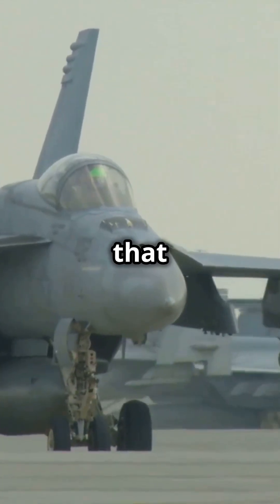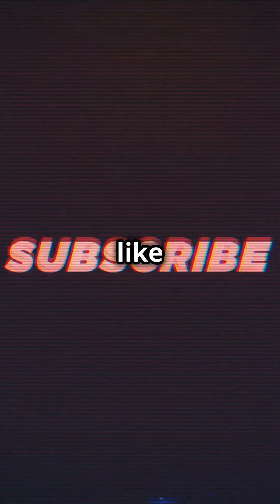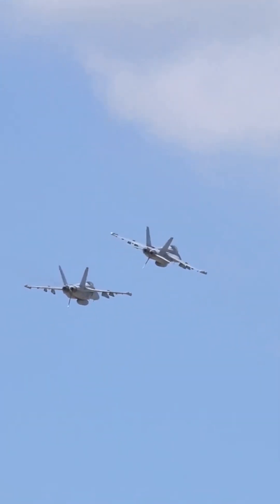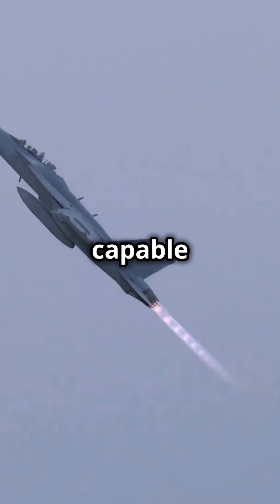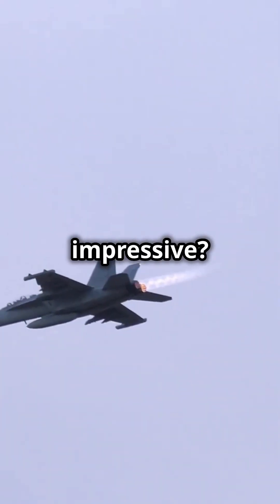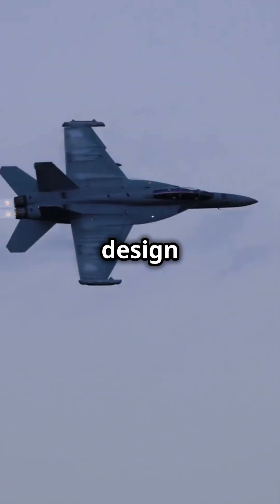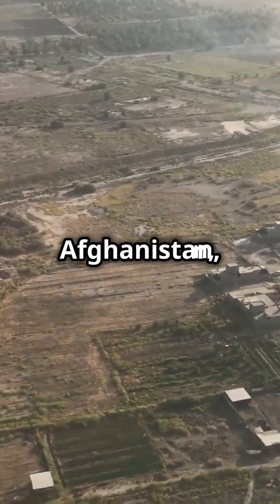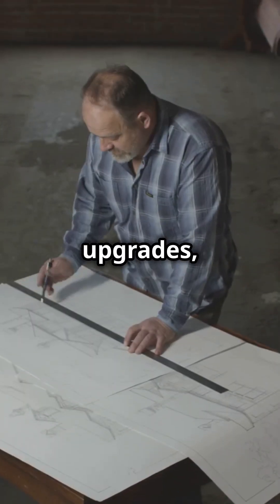The F/A 18 Super Hornet - How Long Will it Remain in Service?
Discover the unparalleled capabilities of the F/A-18 Super Hornet, Boeing's advanced carrier-based fighter and attack aircraft. Learn about its agility, combat prowess, and versatility in air-to-air and air-to-ground missions. From its twin-engine design to cutting-edge avionics and weapon systems, explore why the Super Hornet remains a cornerstone of modern naval aviation.

An AI generated video.